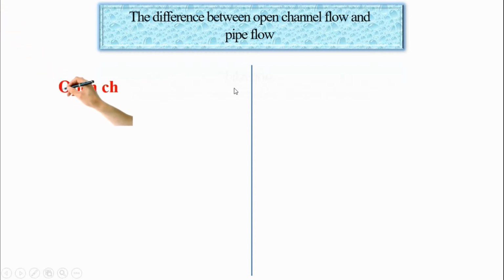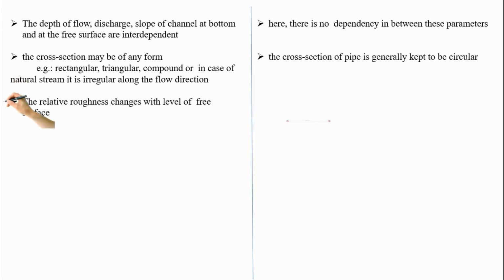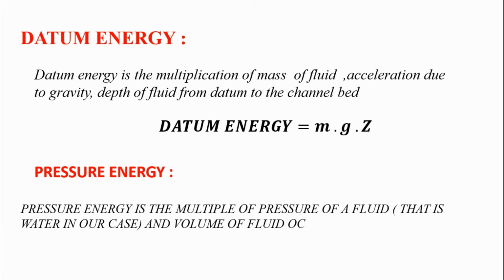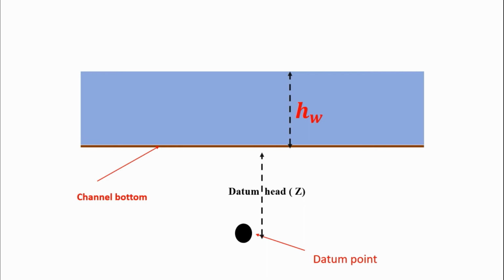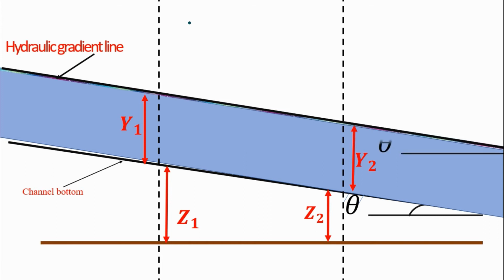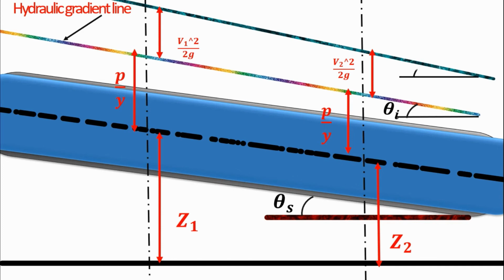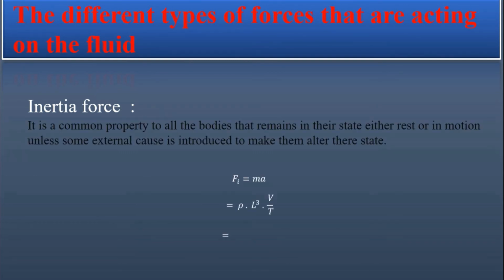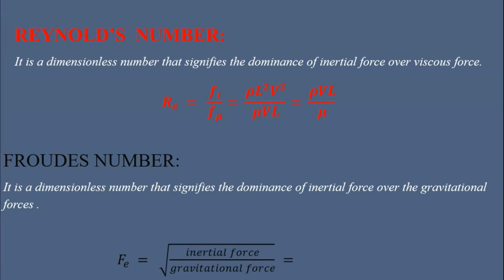difference between OCF and PIPEFLOW | Total energy | Total head | Reynolds number | Froude's number